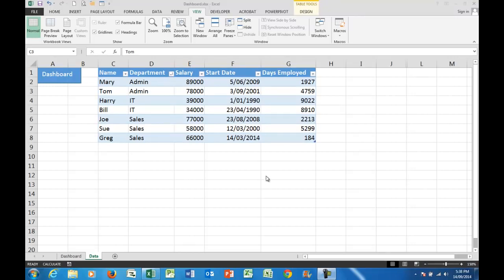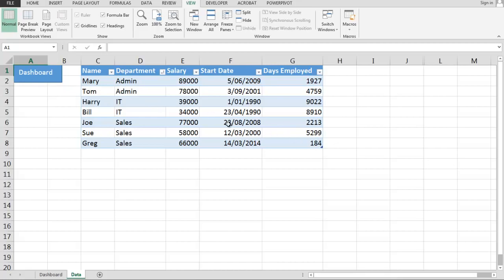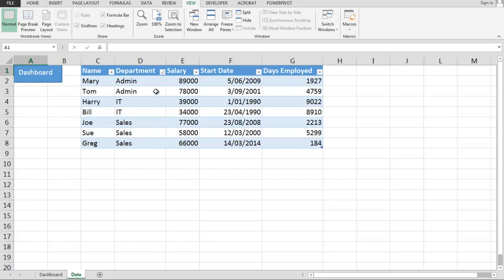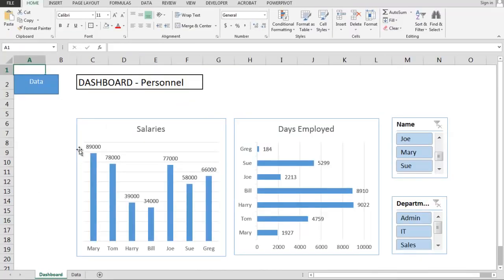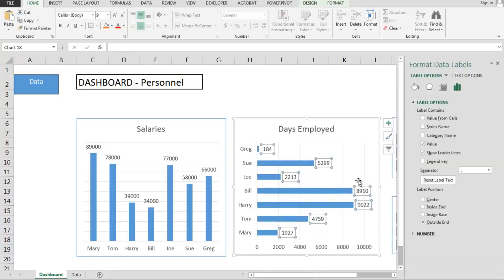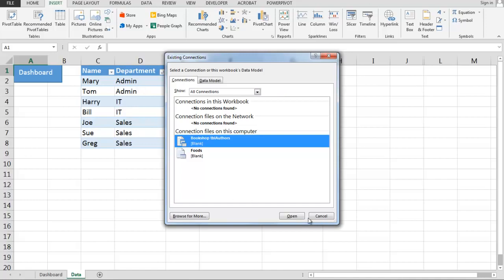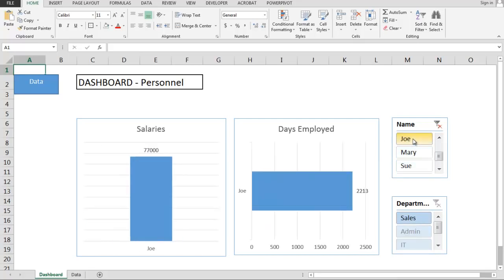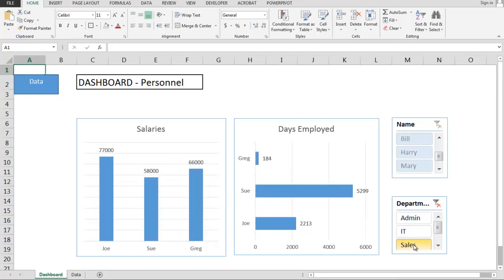Basic to Intermediate EXCEL. How to create a basic dashboard using tables and slicers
This video explains and demonstrates how you can easily create a basic dashboard using Excel tables and slicers. Very easy to learn and useful to use.

Screen recording software: Camtasia for Windows 18.00
Hardware: Dell 24 2700 all-in-one 1tb hd 8mb RAM 23.8" touch screen
Operating system:Windows 10